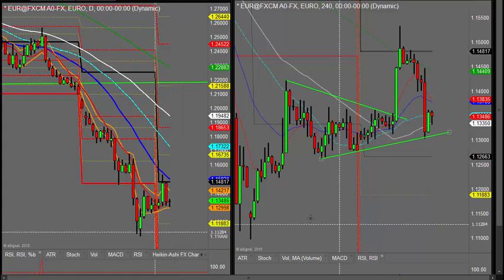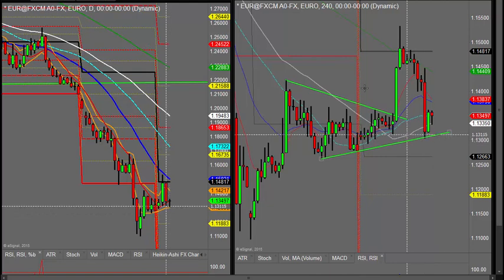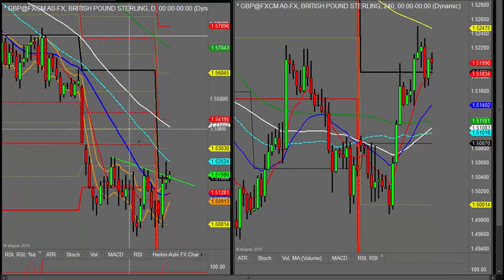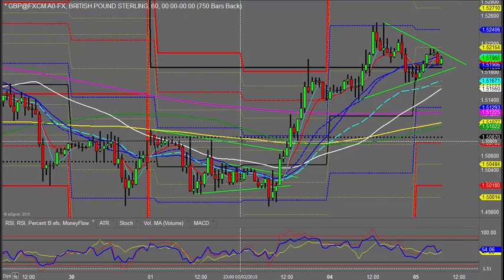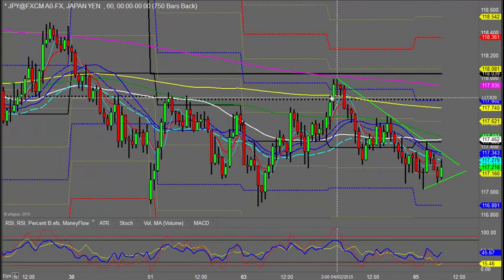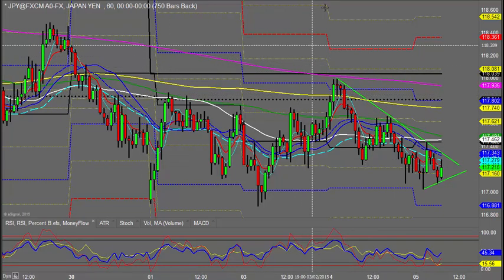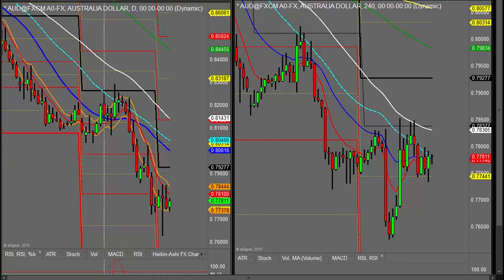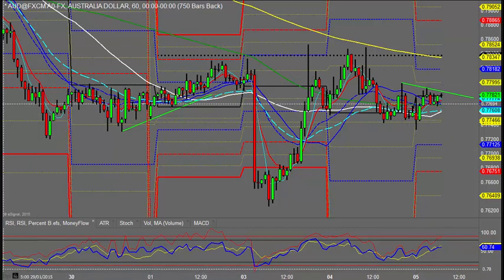Morning review - ECB announces restrictions on Greek loans